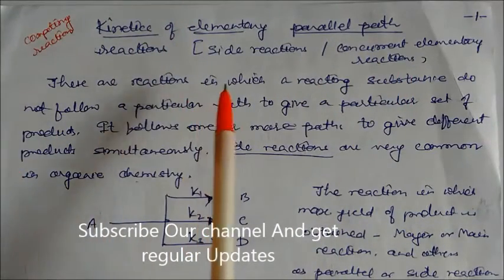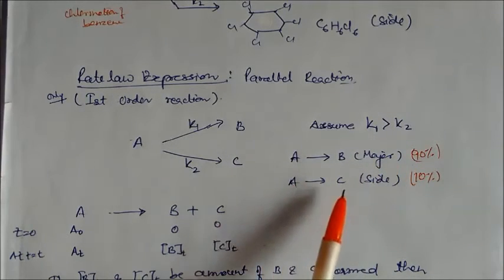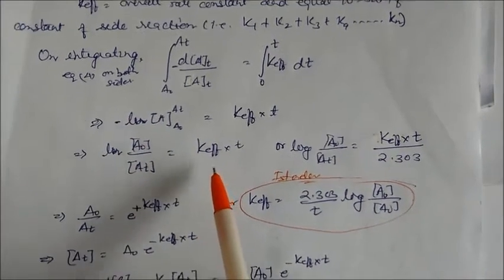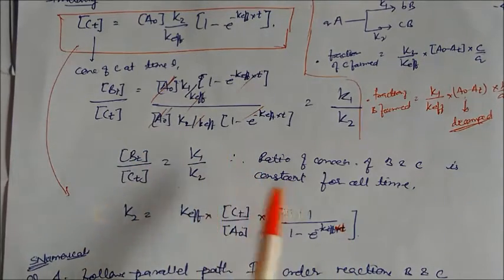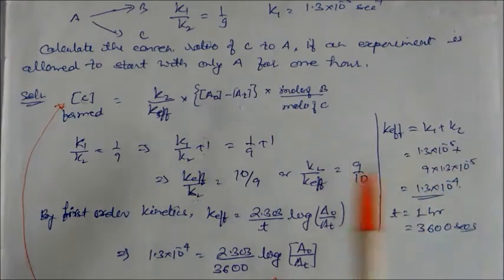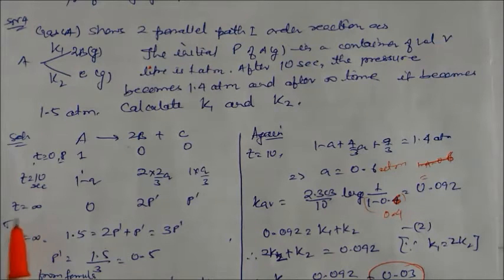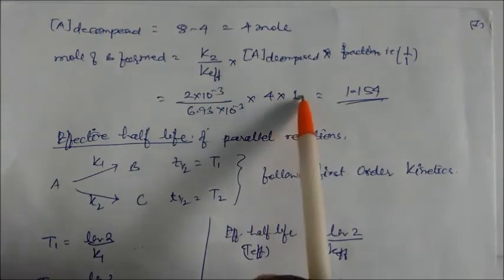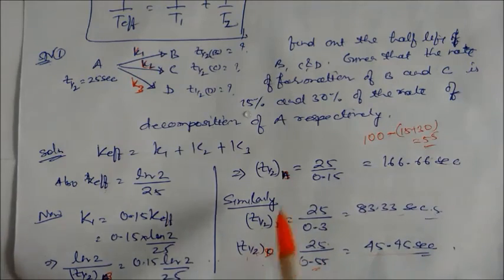Parallel Reaction : LN-18 CLASS XII Chemical Kinetics CHEMISTRY